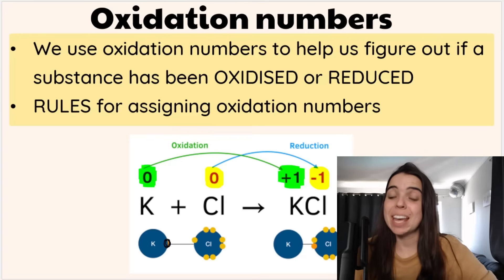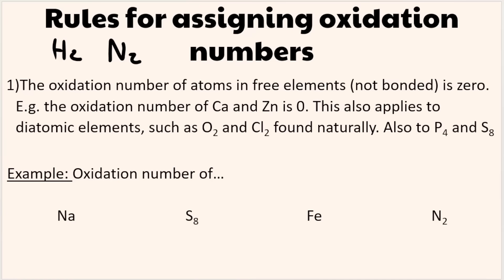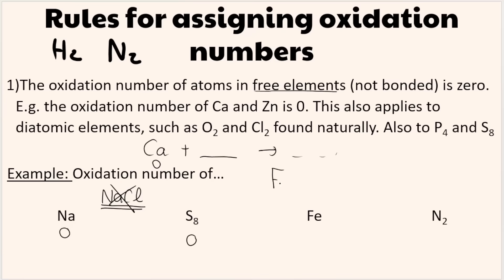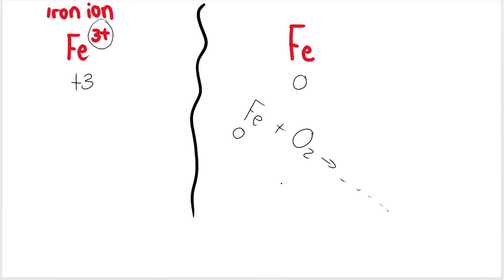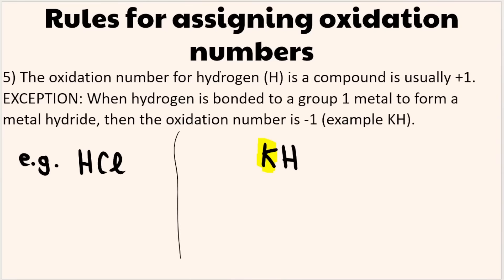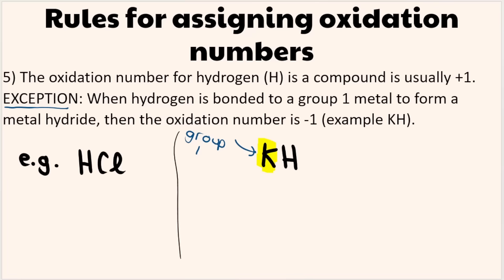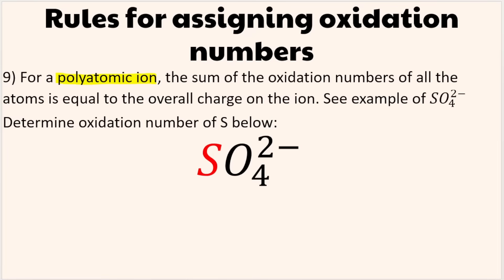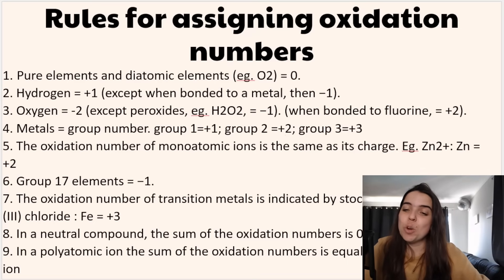Redox reactions: Assigning oxidation numbers Grade 11 Chemistry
Grade 11 and 12 Chenistry - Determining oxidation numbers in redox reactions. In this video I go over the RULES for assigning oxidation numbers. I also go over examples for each.